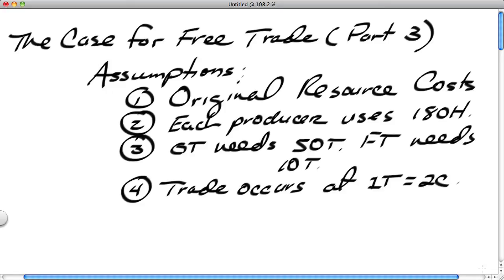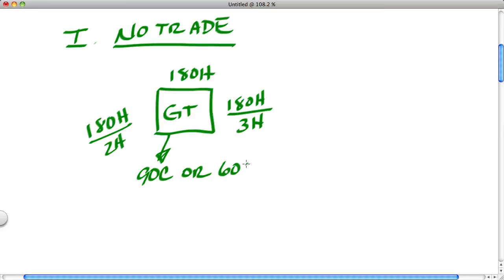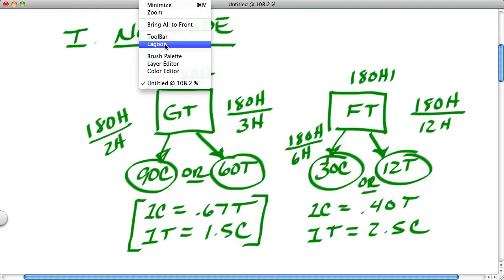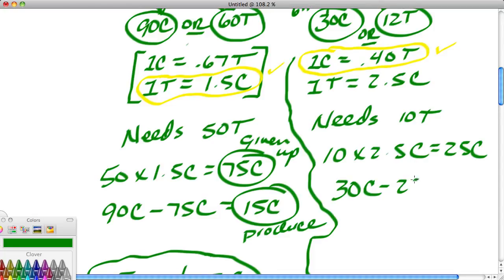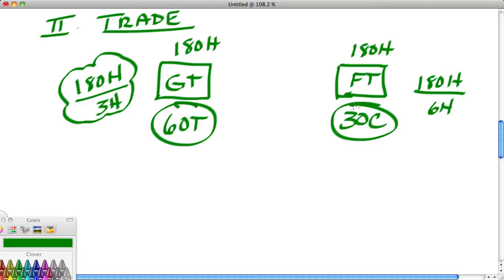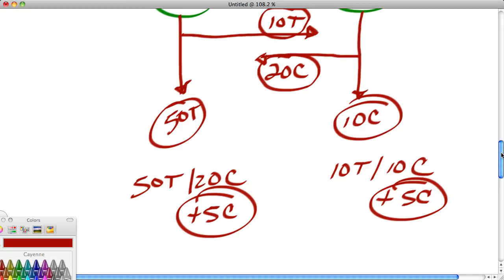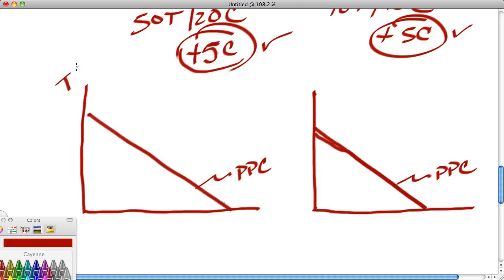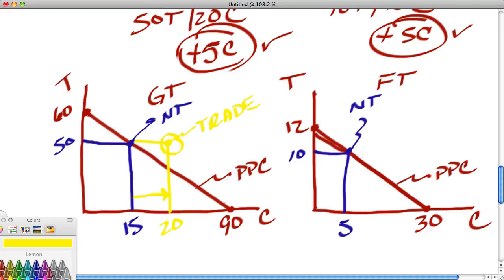Trade.Comp.Adv.3.U1.T2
Greenthumb and Fivethumbs show us that cooperation is the road to greater prosperity.